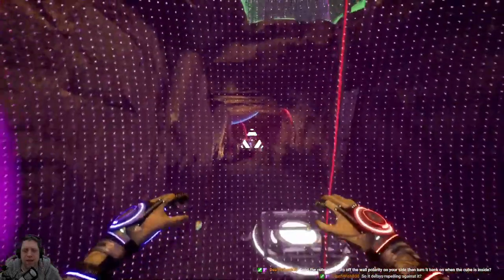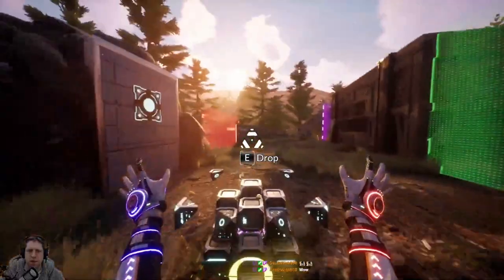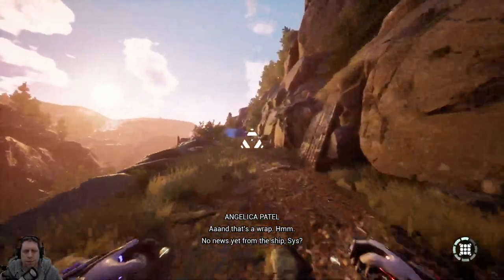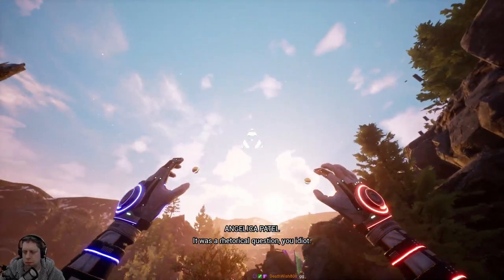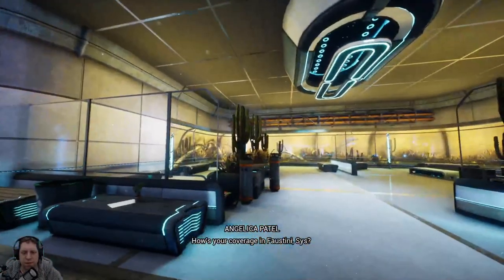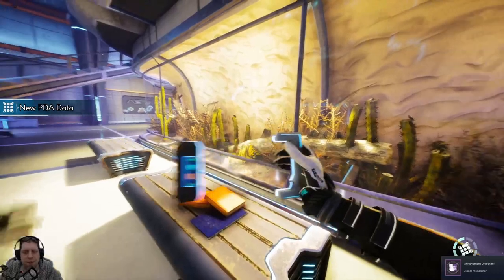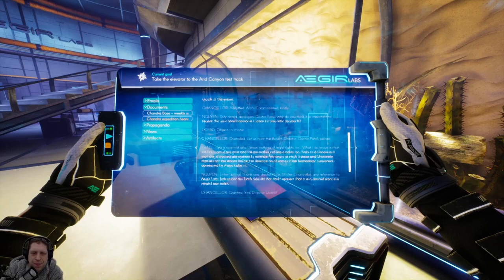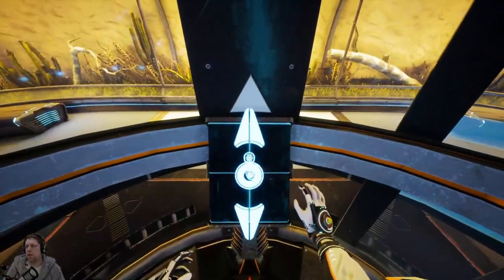Let's Play Relicta | Episode 6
Welcome to my Let's Play of Relicta.  This play-through will be played live on Twitch as part of Mika's Stream Takeover redemption.

Relicta is a first-person physics-based puzzle game where you need to creatively combine magnetism and gravity in order to unravel the secrets of Chandra Base.

In this episode, we not only finish the puzzle we've been stuck on, but we also discover what I believe to be the correct way to solve it, and it introduces a new concept of Cube Movement.  We complete this testing area and return to the main base, although we're extremely worried about Sys and the way it's talking to us at the moment . . .